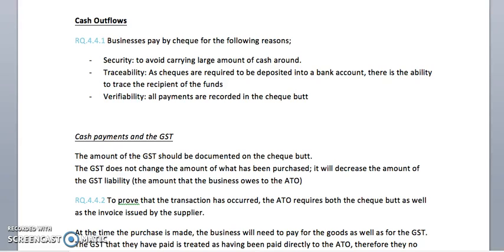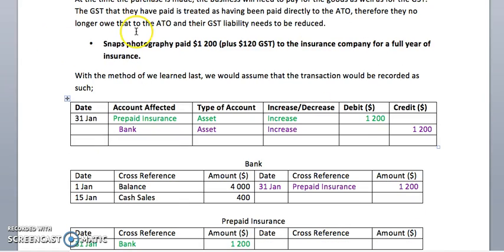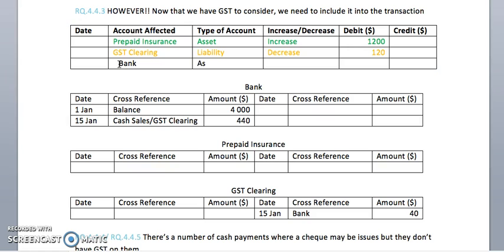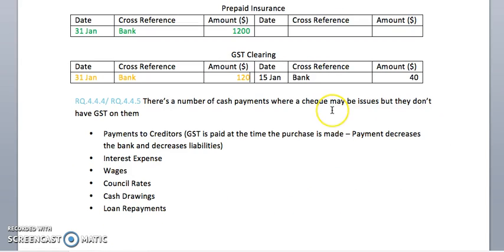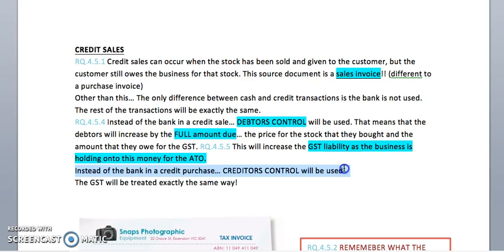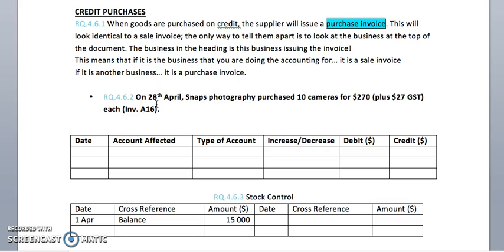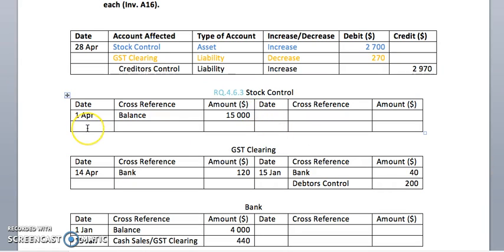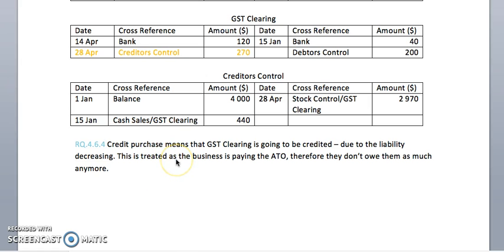Chapter 4 - Video 2 (GST Outflows)